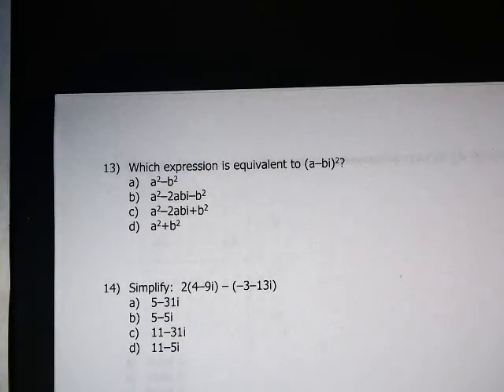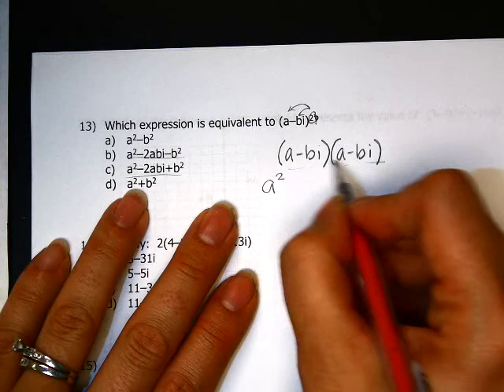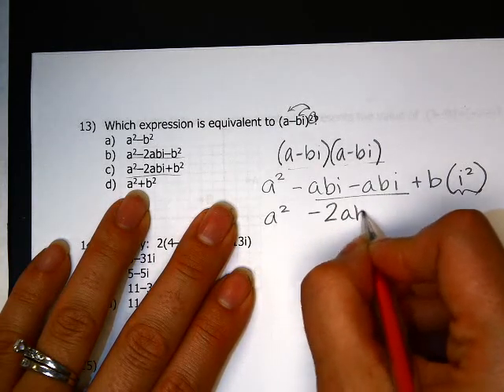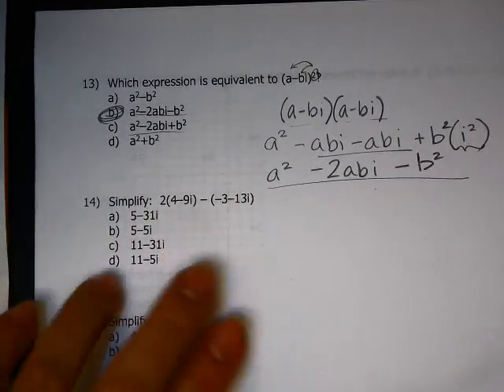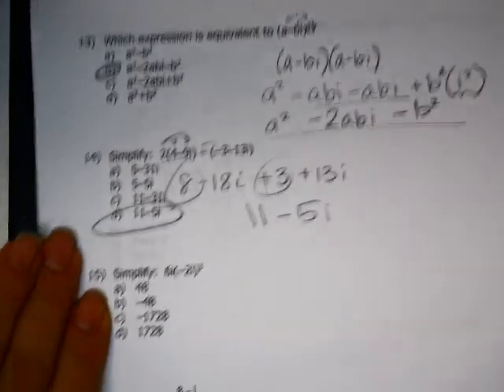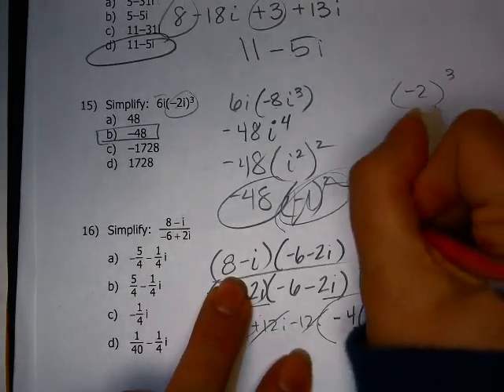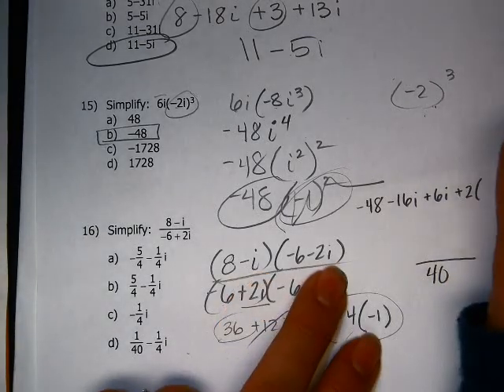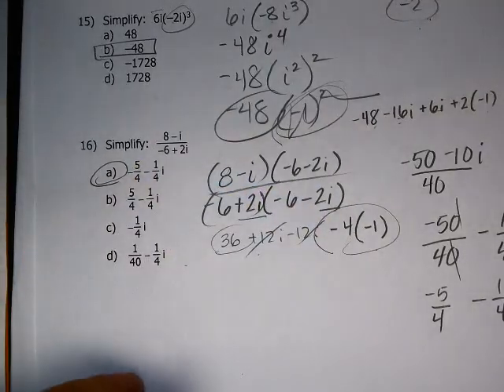R4 Online Review #13,14,15,16 concept 11